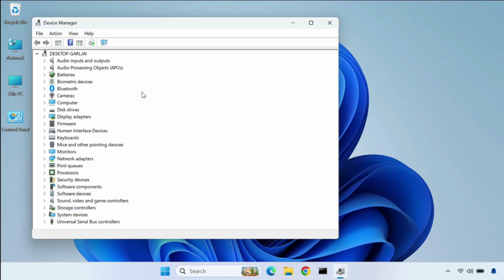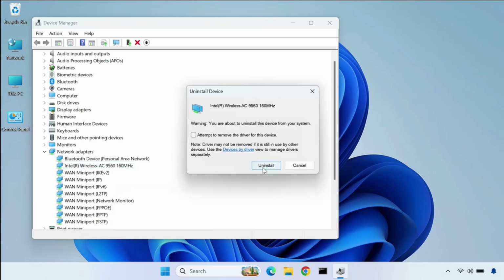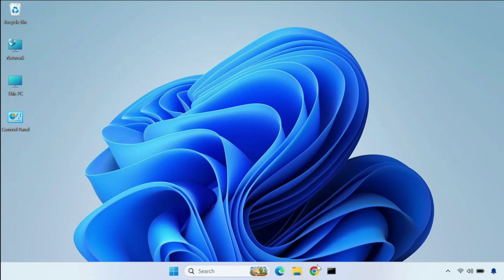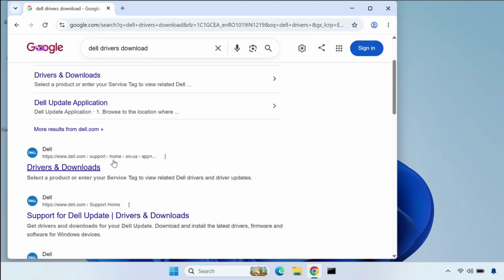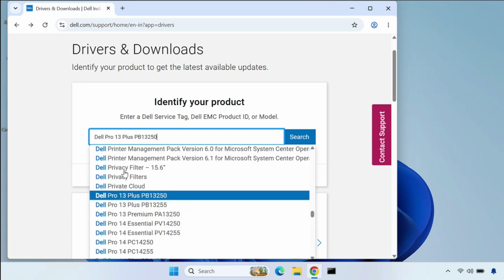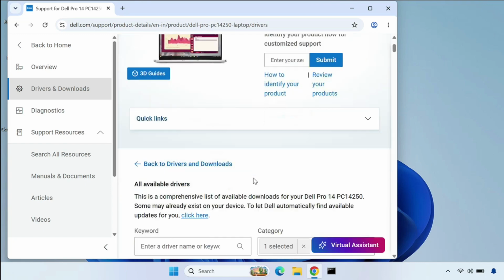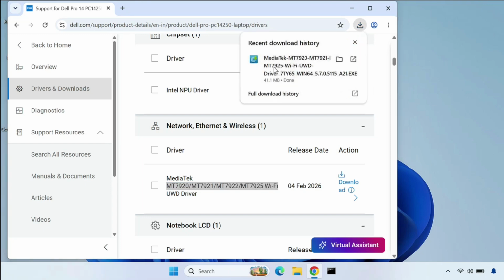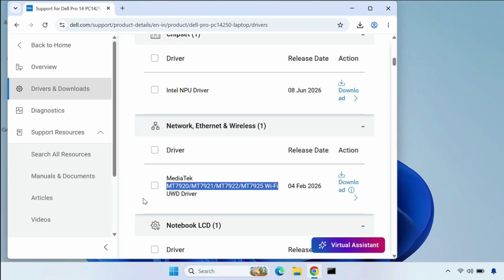Dell Wi-Fi Icon Missing in Windows 11 | Fix Wi-Fi Not Showing & No Internet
Dell Wi-Fi Icon Missing in Windows 11? FIX It Fast!
How to Fix Missing Wi-Fi Icon on Dell Laptop (Windows 11)
Dell Laptop Wi-Fi Not Showing? Complete Windows 11 Fix
Wi-Fi Disappeared on Dell Laptop? Here's the Solution!
Dell Wi-Fi Adapter Missing After Windows Update? Fix It Now
No Wi-Fi Option on Dell Laptop? Windows 11 Repair Guide
Dell Laptop Can't Find Wi-Fi Networks? Easy Fix
Restore Missing Wi-Fi Icon on Dell Windows 11
Dell Wireless Adapter Missing? 100% Working Fix
Fix Dell Wi-Fi Not Working After Windows 11 Update